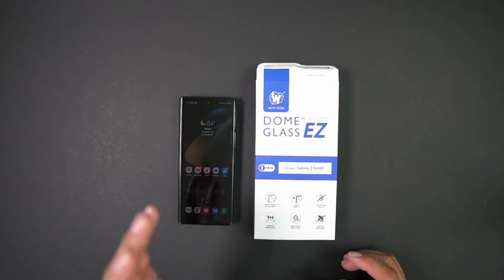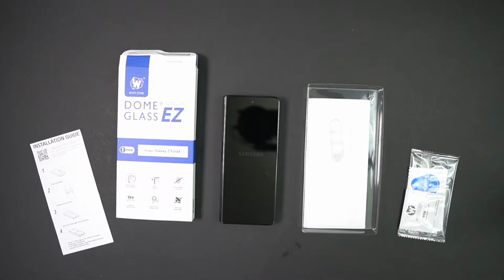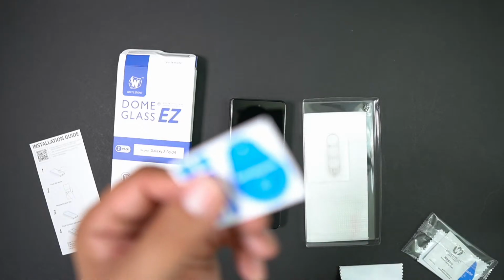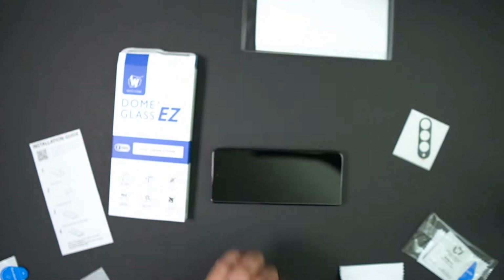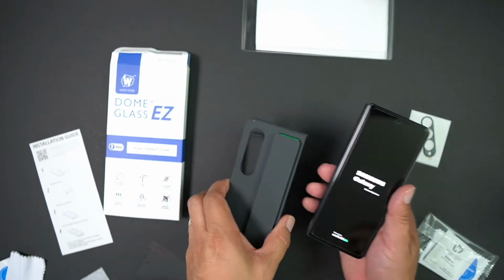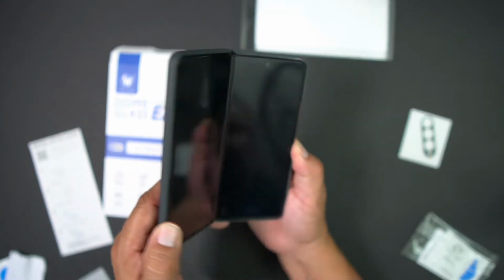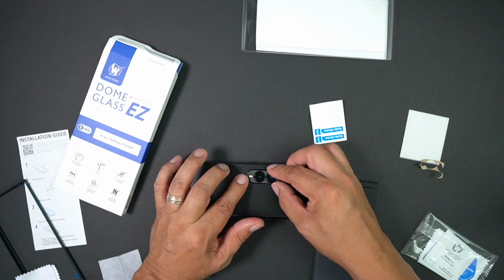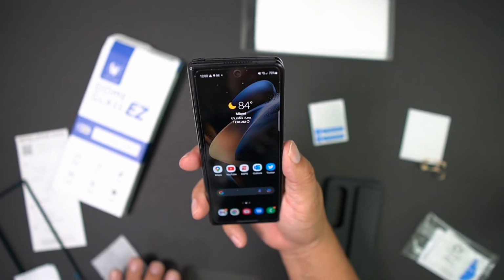Samsung Galaxy Z Fold 4 WhiteStone Dome EZ Glass Screen Protector How to Install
Whitestone EZ Glass Galaxy Z Fold 4 2022 Screen Protector, Full Coverage Tempered Glass Shield with Hinge Cover Film & Camera Protector [Easy Install] by Whitestone for Samsung Galaxy Z Fold 4-2PCK

Pre Orders are live for the GalaxyZfold4 galaxyzflip4 and more
Get up to $300 in Samsung credit when you bundle Buds2 Pro and Watch5 or Watch5 Pro with the Z Fold4
Get up to $200 in Samsung credit when you bundle Buds2 Pro and Watch5 or Watch5 Pro with the Z Flip4

$200 in Samsung credit
Samsung.com offer (stackable): Get a memory upgrade and a free cover on us. Plus, get up to $1,000 enhanced trade-in credit.

$100 in Samsung credit
Samsung.com offer (stackable): Get a memory upgrade and a free cover on us. Plus, get up to $900 enhanced trade-in credit.

Galaxy Watch5 and Galaxy Watch5 Pro
Galaxy Watch5:
$50 Samsung Credit
Samsung.com offer (stackable): Get up to $125 trade-in credit — guaranteed with any smartwatch, in any condition. Plus, get a Free Duo Charging Pad

 $30 Samsung Credit
Samsung.com offer (stackable): $75 trade-in credit — guaranteed with any Galaxy Buds, in any condition. $50 trade-in credit guaranteed with any wireless audio. Plus, get a Free Single Charging Pad.